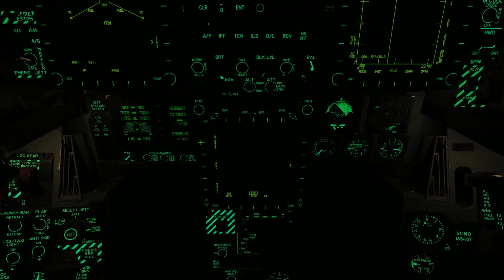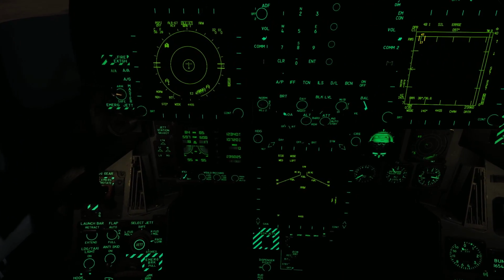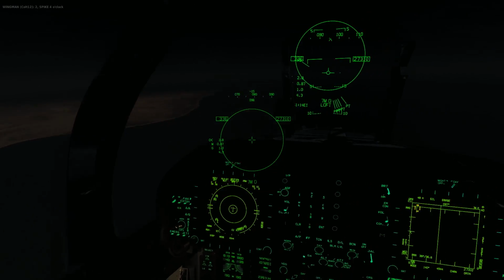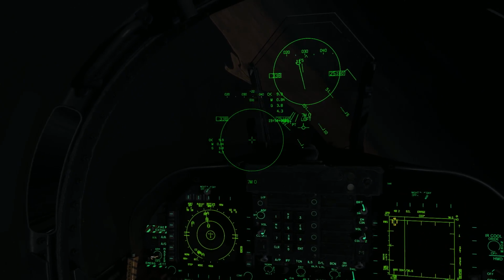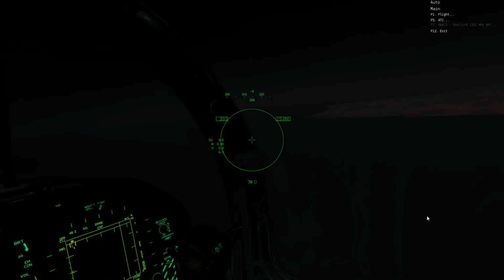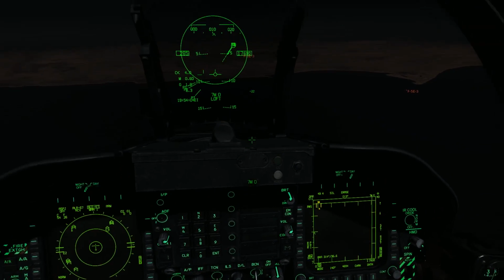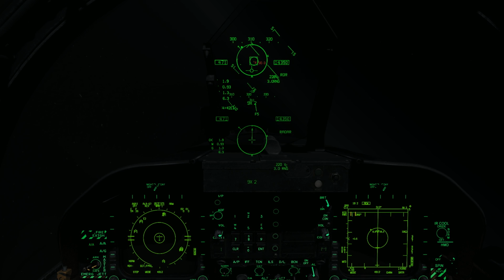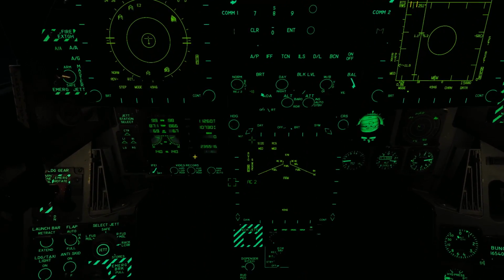DCS World: Blackout | F/A-18c Hornet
System Specs:
CPU: AMD 2700x - 8 Cores
M-Board: MSI B450 Gaming Pro Carbon
RAM: 32GB G.skill TridentZ RGB 3200MHz DDR4
GPU: Galax GTX 1070 EXOC Sniper
SSD Boot: 120GB Kingston
SSD Video Capture: 250GB Samsung 850 EVO
SSD Install: 250GB Samsung 850 EVO
HDD Storage: Western Digital 2TB (5400RPM)
HDD Storage 2: Seagate 4TB (7200RPM)
PSU: Thermaltake Toughpower GOLD 750W
HoTaS: Thrustmaster Warthog HOTAS
Flight Pedals: Thrustmaster T.Flight
Head Tracking: TrackIR 5